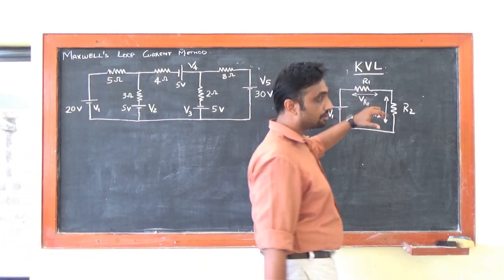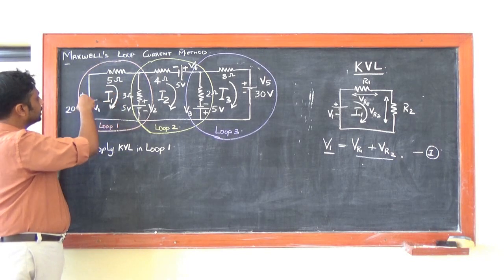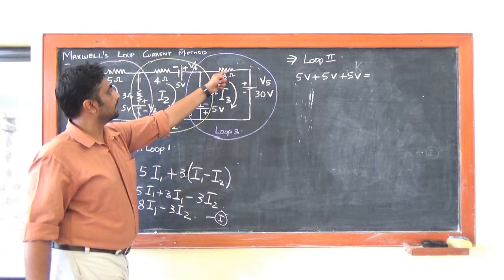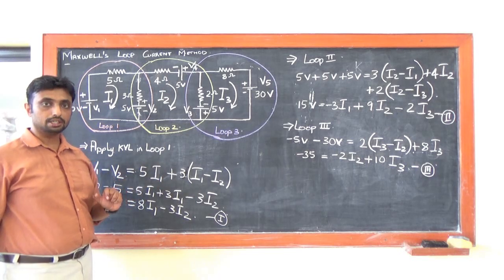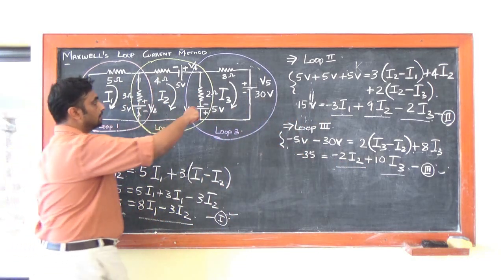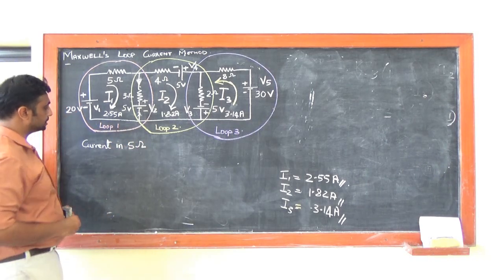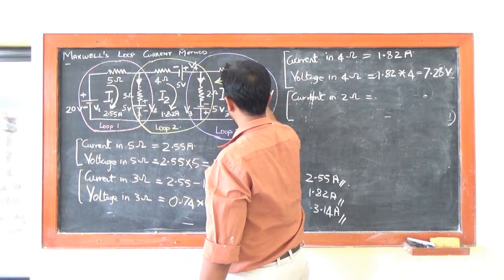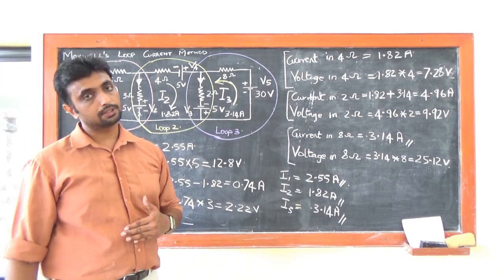Episode 1 : Kirchhoff's Voltage Law (KVL) & Maxwell's Loop/Mesh Method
Fundamentals of Electrical Engineering / Basic Electrical Engineering
Kirchhoff's Voltage Law (KVL) & Maxwell's Loop Current Method
1) It Explains KVL & Maxwell's Loop Current Method in utmost detail
2) Shortcut Method to find the entire Loop Equations in less than a minute at the time of Examination